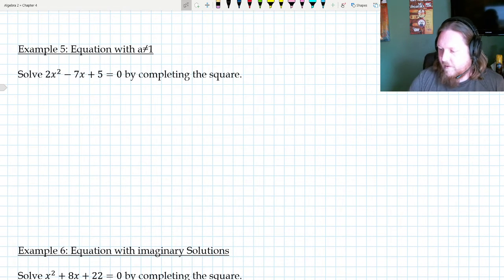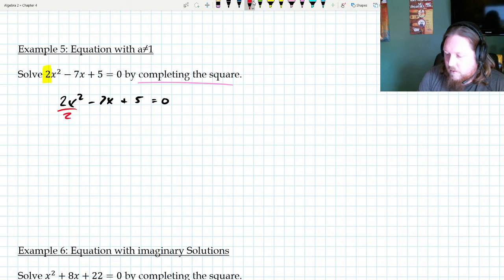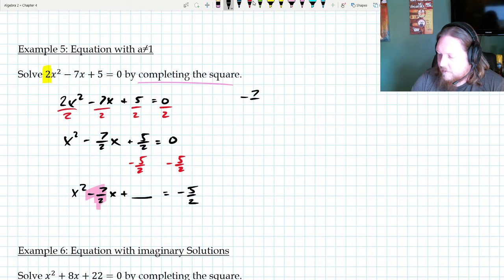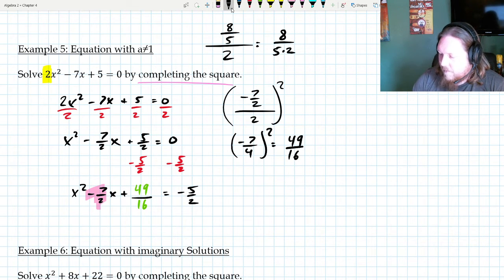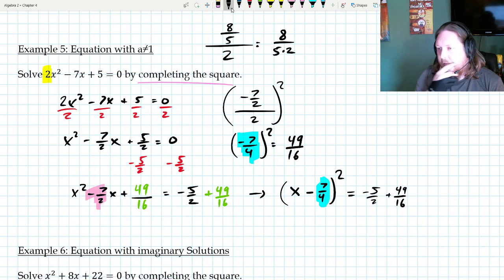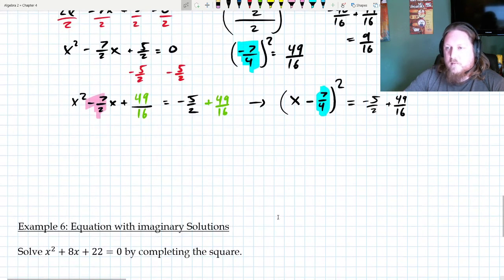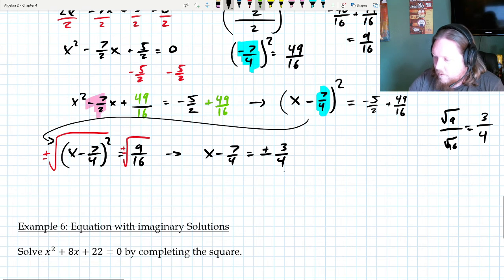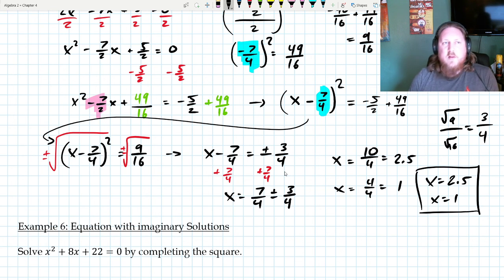A2 4-5 part 4